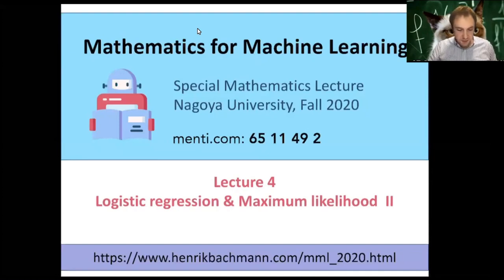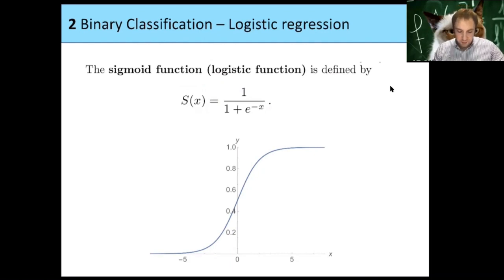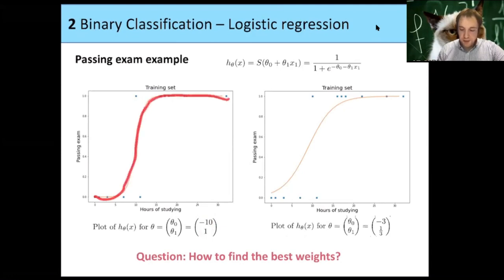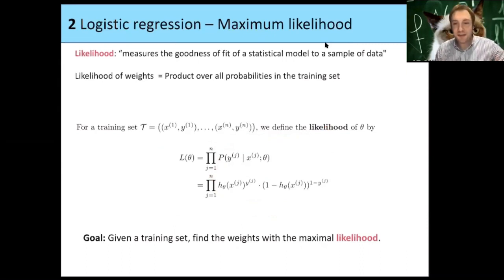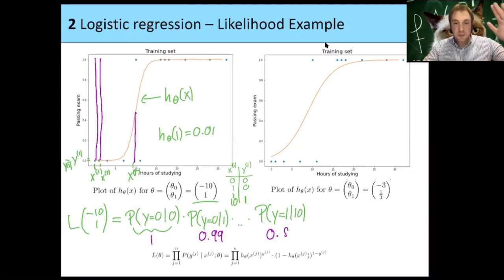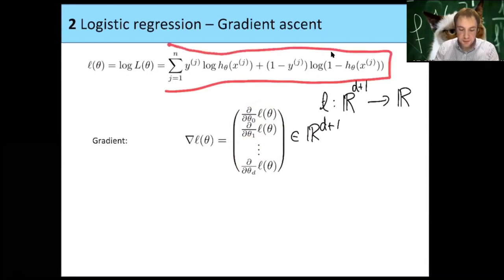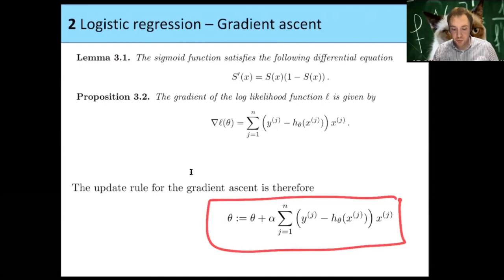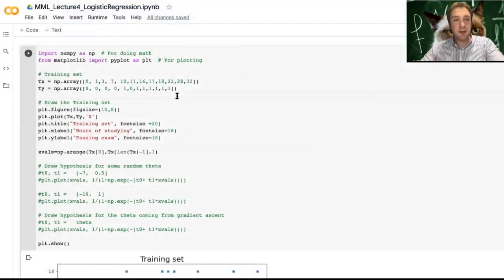Mathematics for Machine Learning Lecture 4 Logistic regression & Maximum Likelihood II